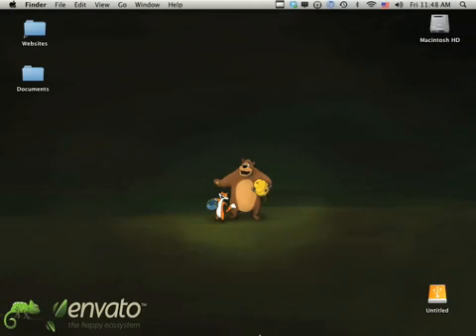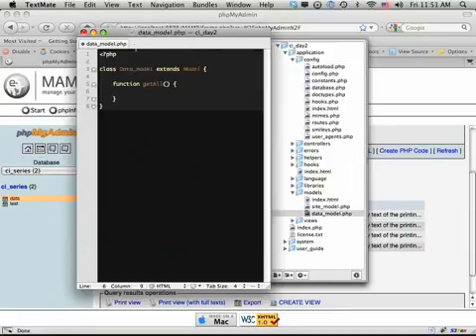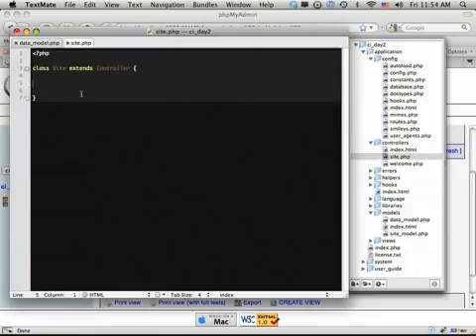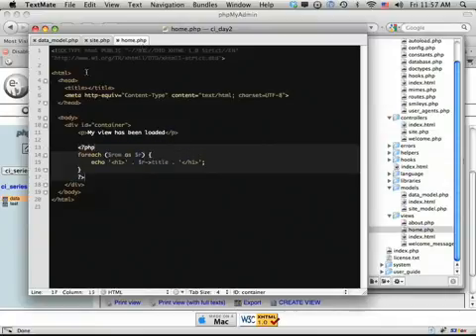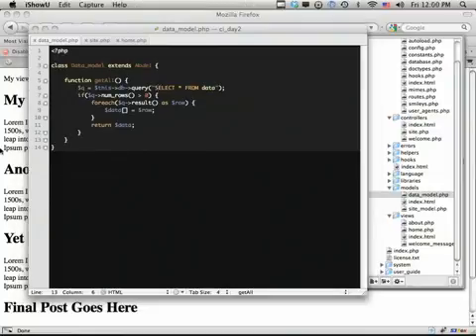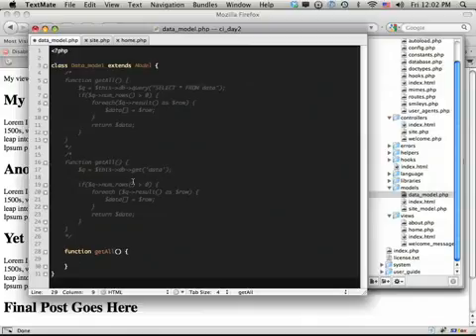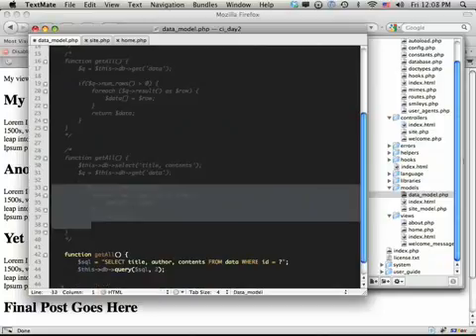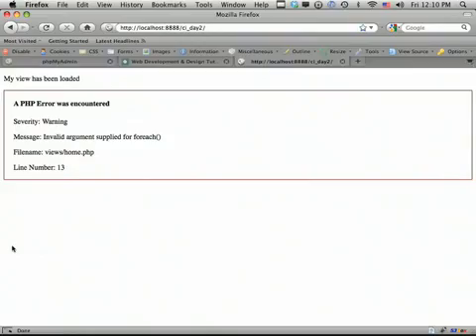CodeIgniter From Scratch Day 2 Database Selecting Methods